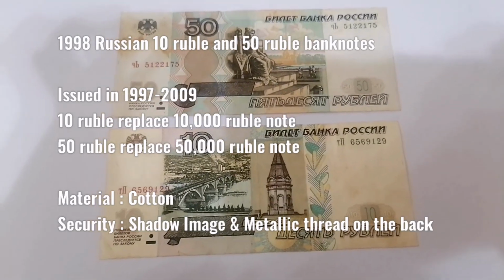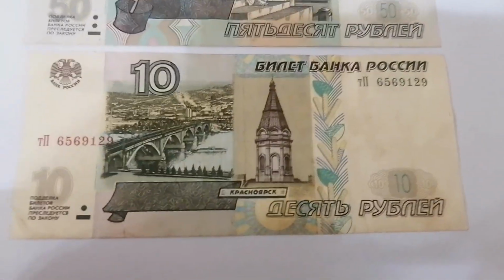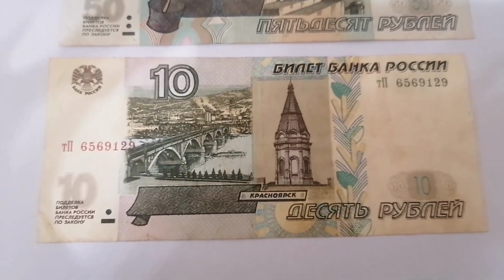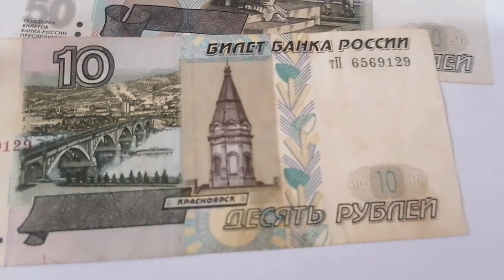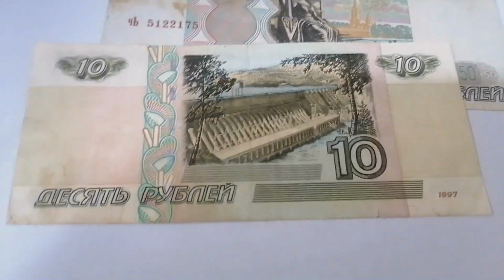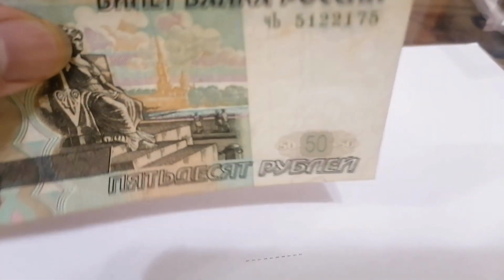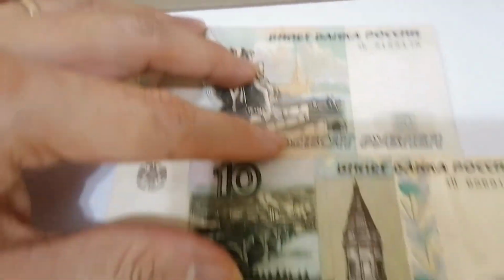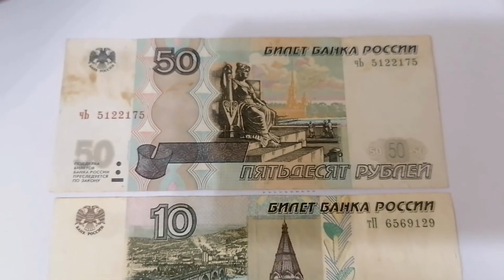1998 Russian 10 & 50 ruble banknotes